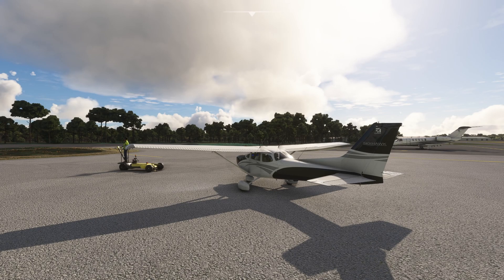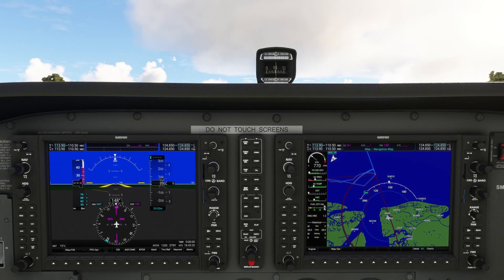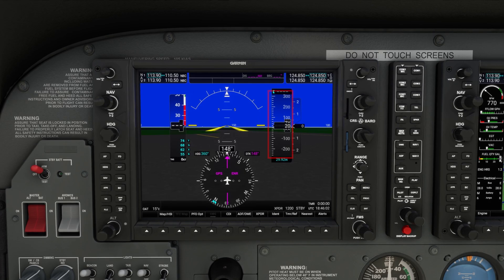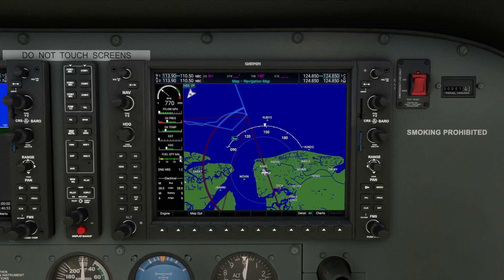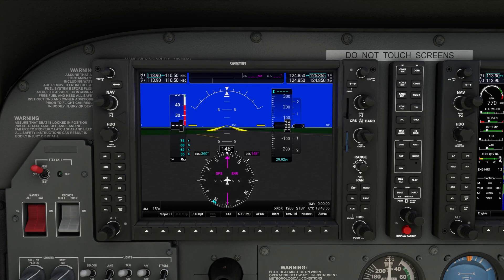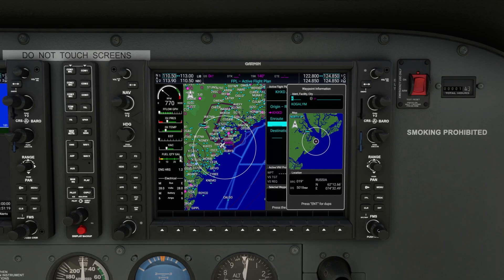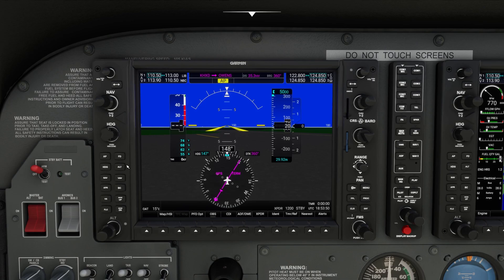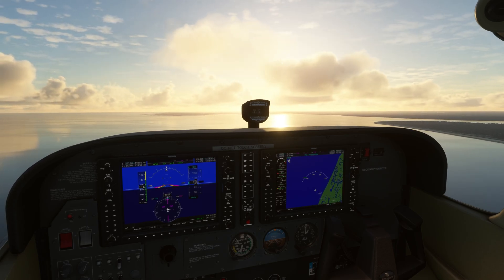Garmin G1000 Tutorial for Flight Simulators: Beginner's Guide | G1000 Series Part 1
Dive into the world of modern aviation with our high-level overview of the Garmin G1000 glass cockpit, designed specifically for flight simulation enthusiasts. This tutorial provides a clear and concise introduction to the G1000’s primary features, including the Primary Flight Display (PFD), Multifunction Display (MFD), and essential controls like the autopilot and navigation systems.

Learn how to navigate the G1000 interface, set up your flight plan, and manage key functions to enhance your virtual flying experience. Perfect for beginners or those looking to refresh their knowledge, this video simplifies complex systems, giving you the confidence to take control of the skies in your flight simulator.

Whether you’re flying in Microsoft Flight Simulator, X-Plane, or another platform, this guide is your first step to mastering the G1000!

0:00:00 Overview
0:00:50 PFD
0:01:53 MFD
0:02:30 Radios
0:02:54 Audio Panel
0:03:04 Flight Planning
0:03:32 Autopilot
0:04:07 Safety Features